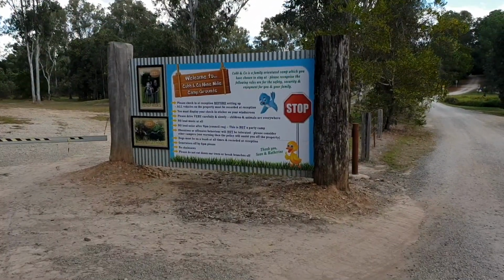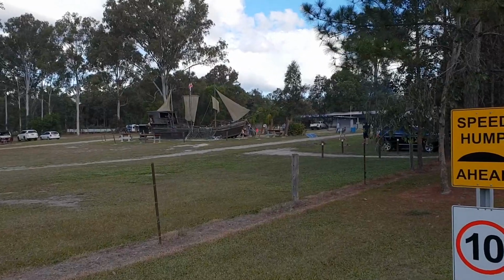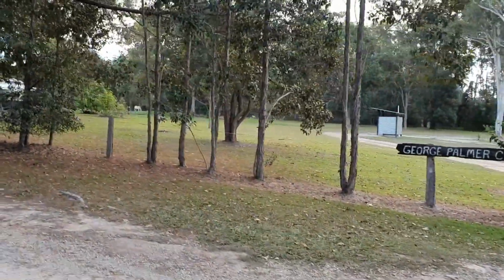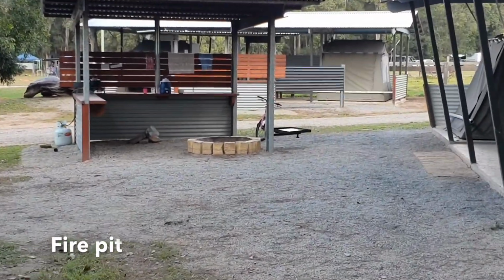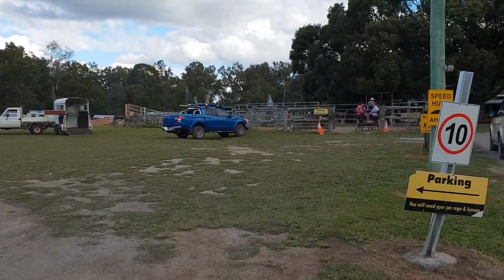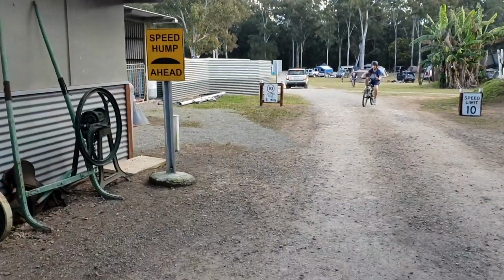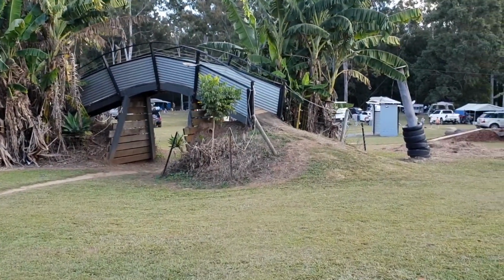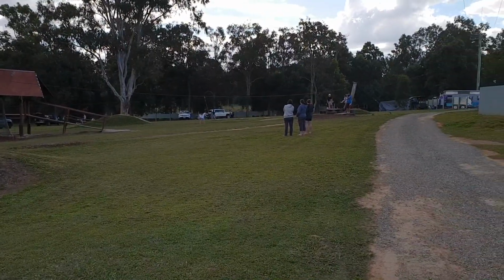Cobb and Co Nine Mile Campground, Tandur Qld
188. We came across this place on a day trip north of the Sunshine Coast and had to do a video. It looks like a really awesome place to stay, especially if you have children travelling with you.

There are no powered sites however there are good amenities, water, bins, BBQ's and fire pits.

The camping areas are huge, you will certainly find space for a rig of any size.

The childrens play areas are certainly unique. Jumping pillows are replaced by boats to play on, Flying foxes, great bike tracks with jumps and lots more. There are animals, horse and cart rides and a train ride available.

It is pet friendly.

We had Telstra coverage.

Cost to stay is $15 per adult and $10 per child.

We didn't stay but video was taken on 23rd June 2018